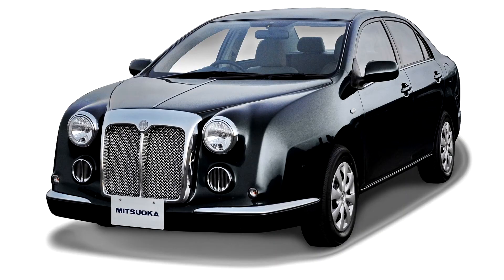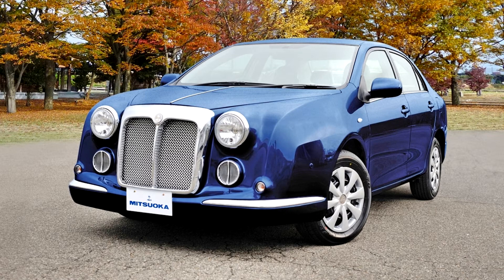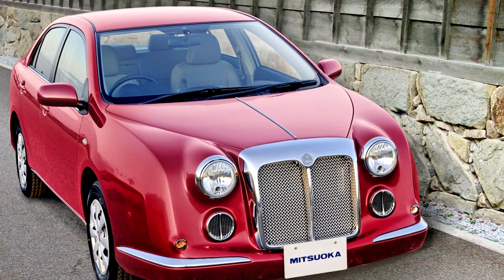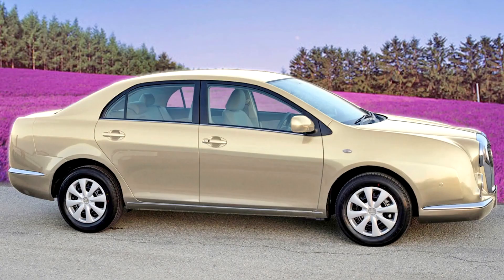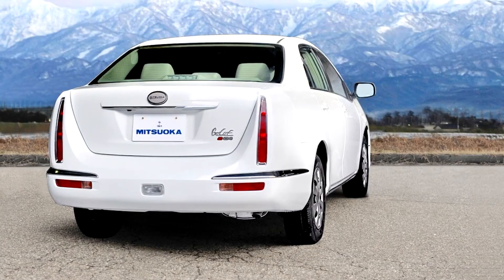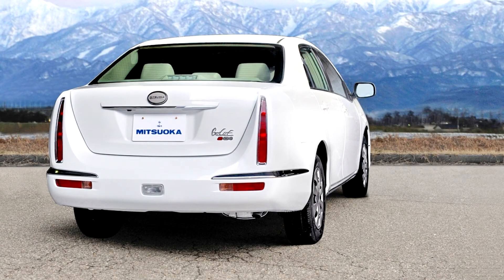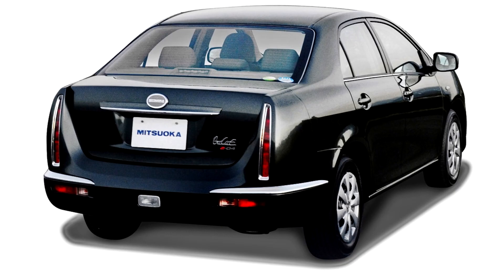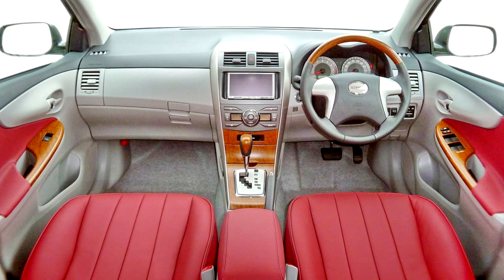Mitsuoka Galue 2 04 2008–14